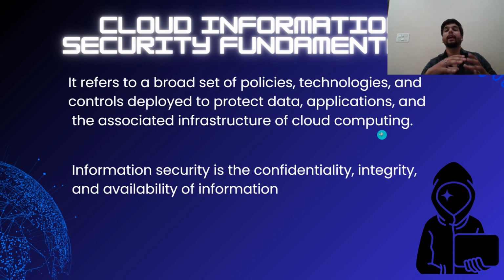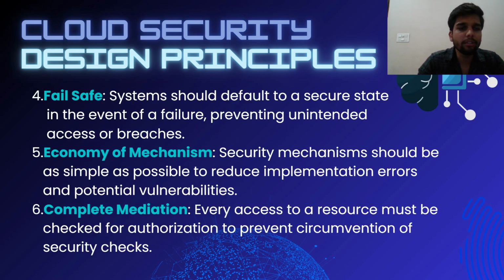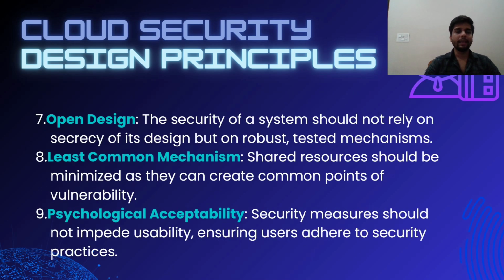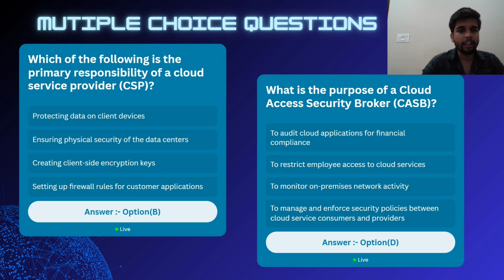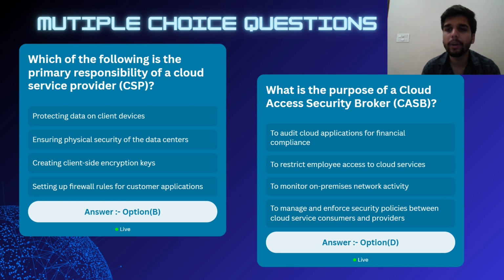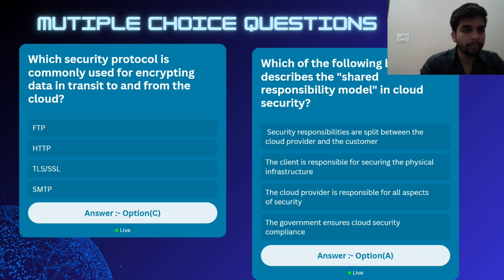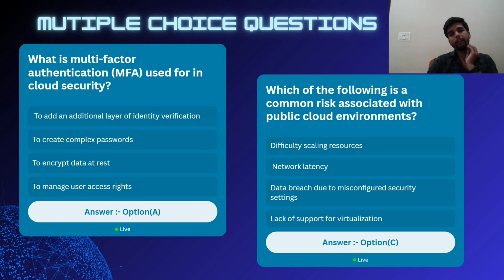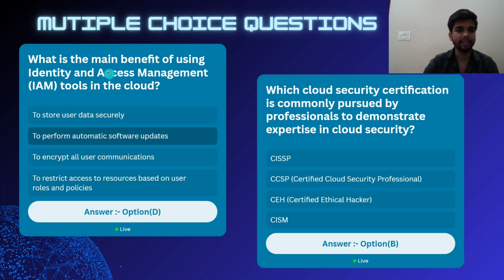Cloud Computing Services and Design Principles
cloud computing Design principles of security # cloud computing services
mutiple choice about cloud security